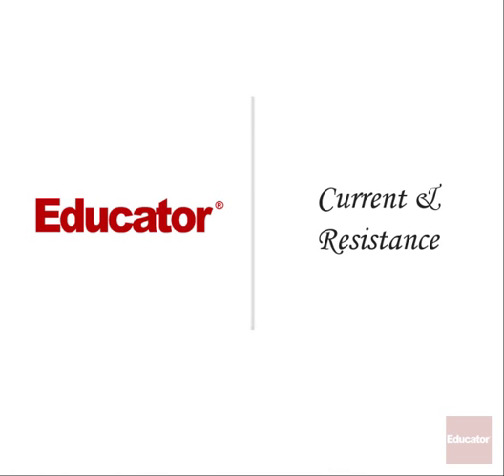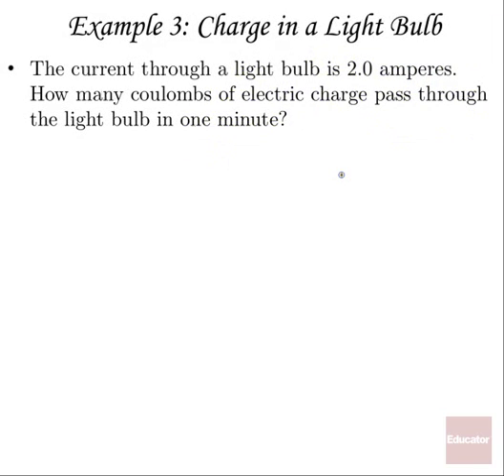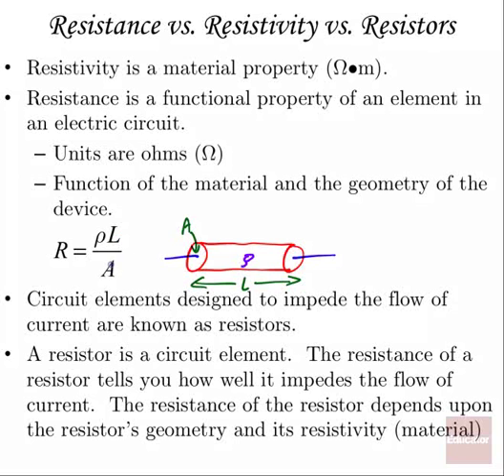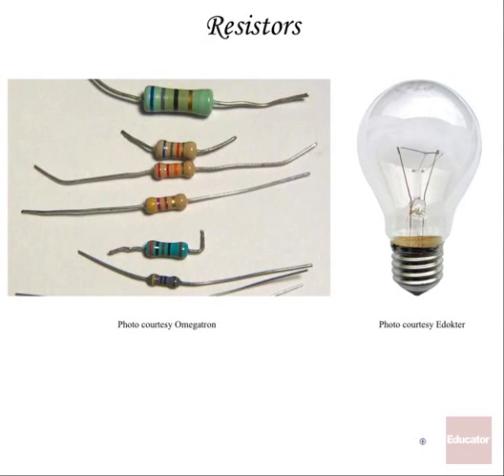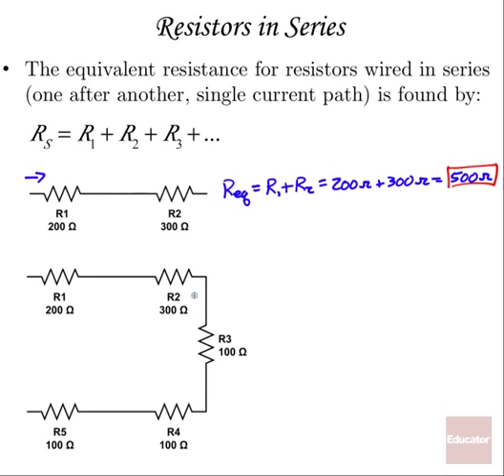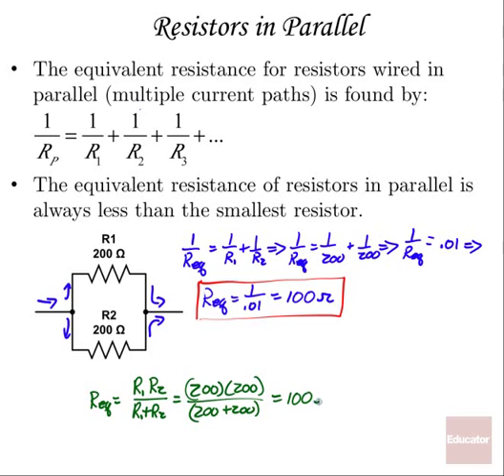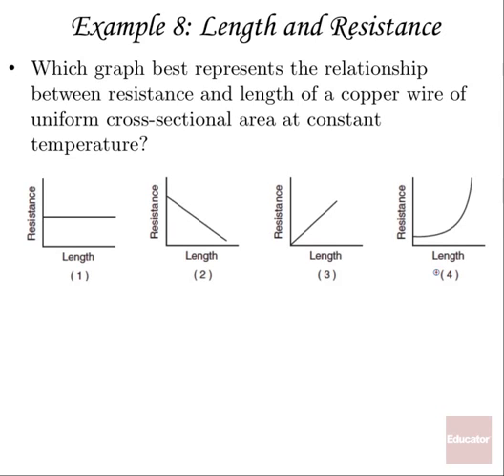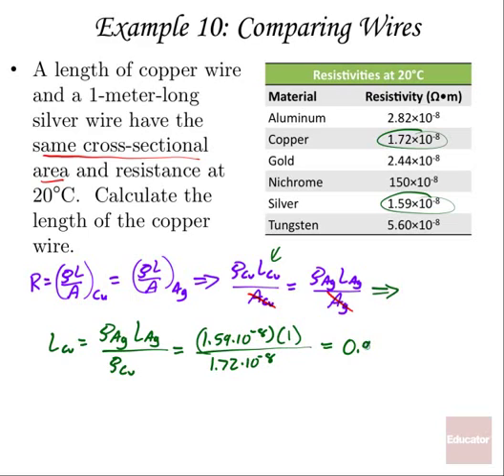AP Physics B Tutorial Electricity & Magnetism Current & Resistance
AP Physics B Tutorial

magnetism physics
ap physics 1 and 2
physics video
electricity magnetism
electricity & magnetism
khan physics
minds on physics answers
physics 1 ap
ap physics electricity and magnetism
physics c electricity and magnetism
emf spectrum
physics tutorial videos
electrical magnetic field
electrical magnetism
electricity from magnetism
magnetism electricity
physics spectrum
magnetism formula
electromagnetic electricity
emf electricity
electric and magnetism
magnetism from electricity
physics help videos
electricity to magnetism
magnetism to electricity
magnetic and electric field
ap physics electricity
induced electricity
ap electricity and magnetism
electricity and magnetism video
electricity magnetic field
electricity from magnetic field
motion examples physics
video of physics
ap physics c electricity
formula for magnetism
magnetism power AP Physics B Tutorial

magnetism physics
physics video
electricity magnetism
electricity & magnetism
khan physics
physics 1 ap
emf spectrum
physics tutorial videos
electrical magnetic field
electrical magnetism
electricity from magnetism
magnetism electricity
physics spectrum
magnetism formula
electromagnetic electricity
emf electricity
electric and magnetism
magnetism from electricity
physics help videos
electricity to magnetism
magnetism to electricity
ap physics electricity
induced electricity
electricity magnetic field
motion examples physics
video of physics
formula for magnetism
magnetism power